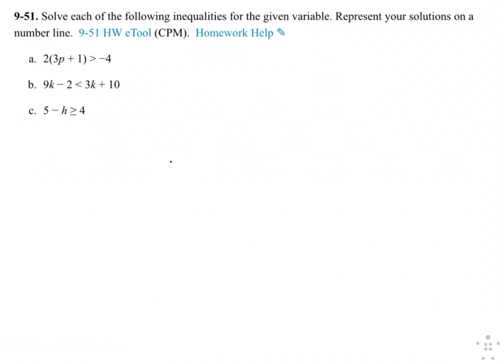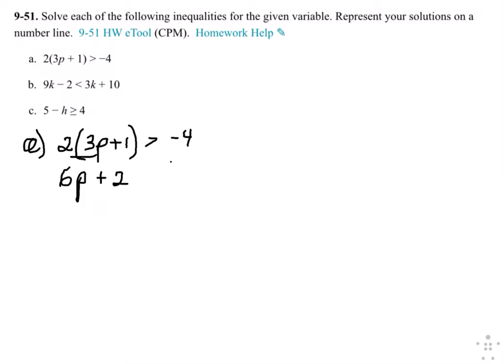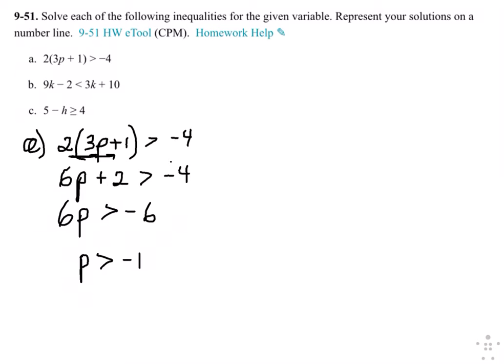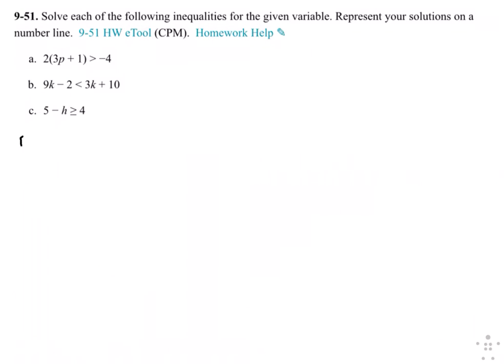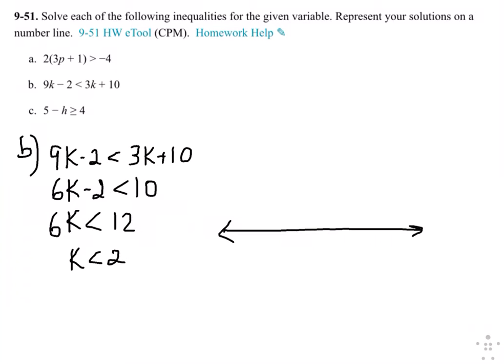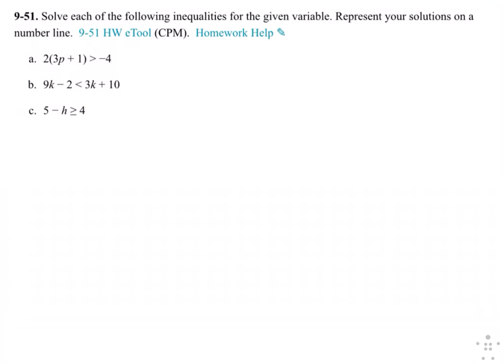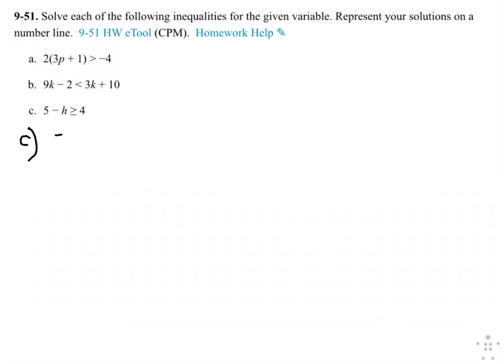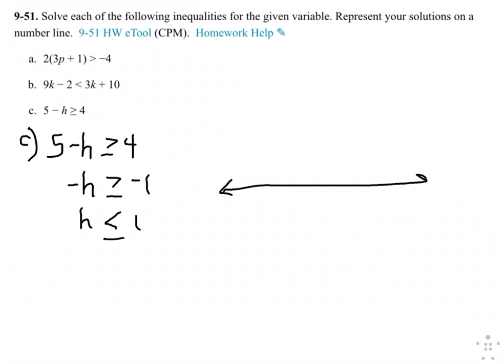CPM Algebra Chapter 9 Problem 51